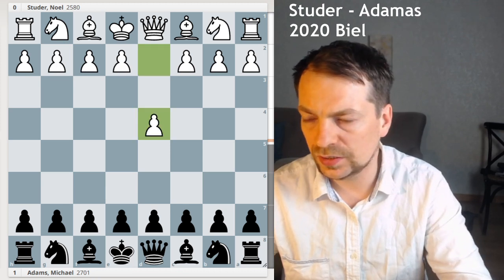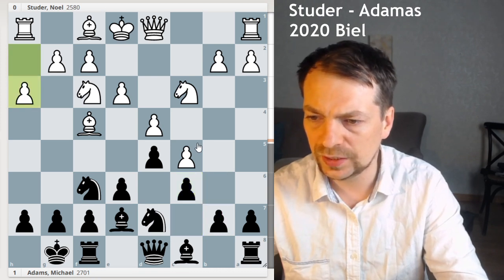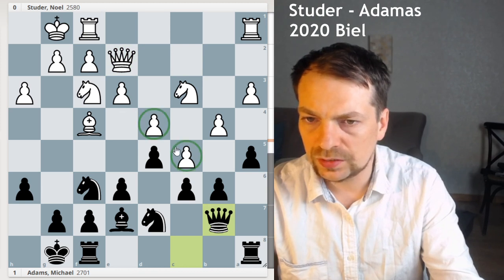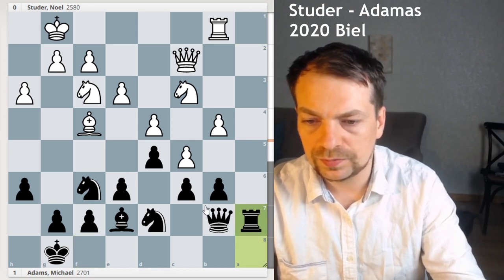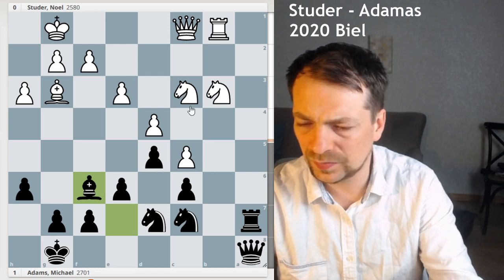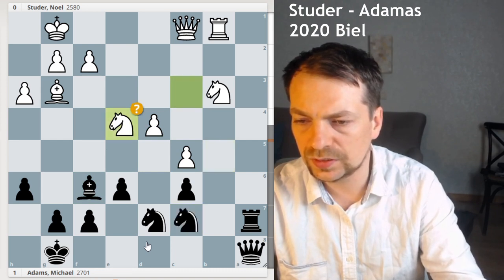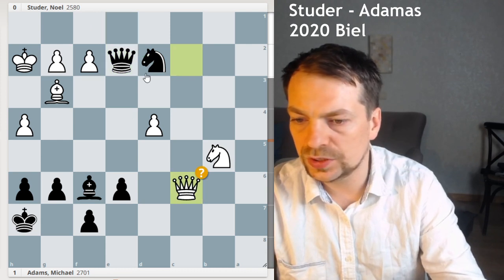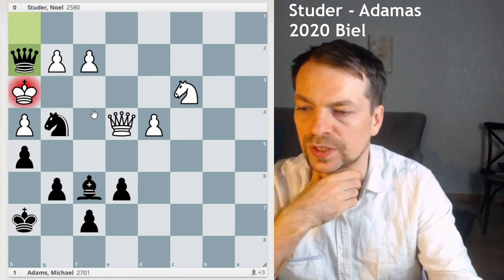Studer - Adams | Player you can learn from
Showing games by Miki Adams, who has very clean style easy to comprehend.